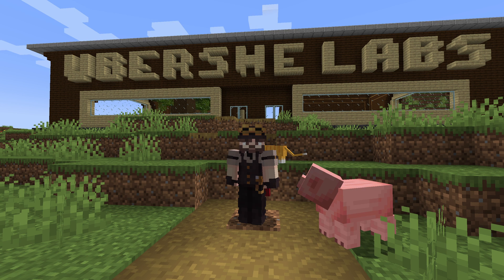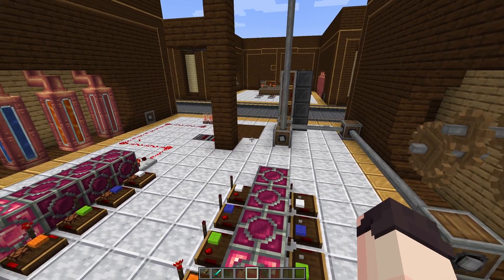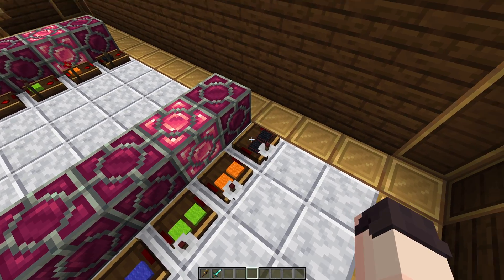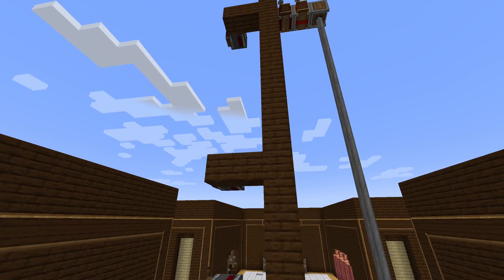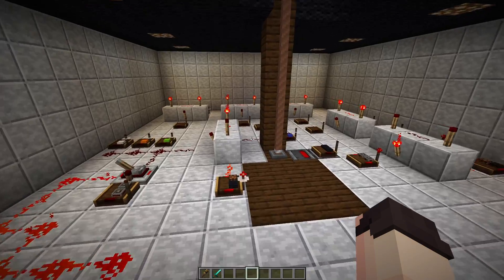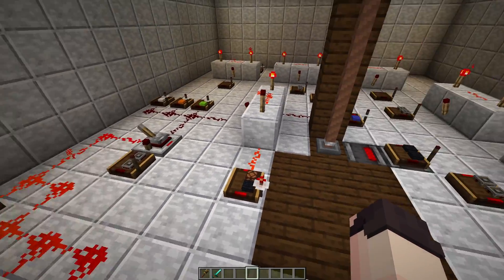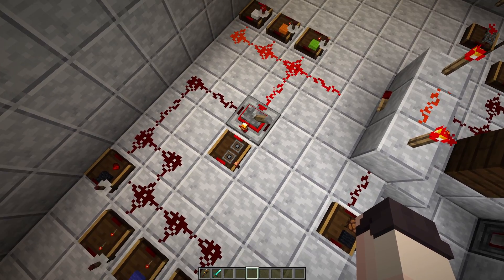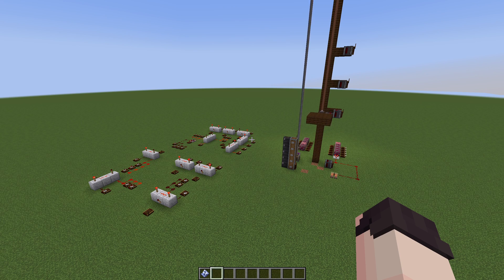A Multi-Floor Elevator That Doesn't Break - Create Mod 0.5.0 - Minecraft 1.18.2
In this video I share an elevator I recently created as part of Uberswe Labs. I think it's fairly simple compared to some of the other builds I have seen. It supports multiple floors, they do not have to be equally spaced and you can even show the current floor that the elevator is on with a nixie tube.